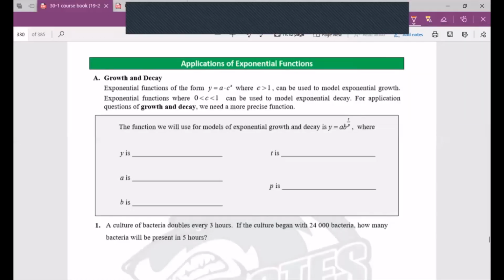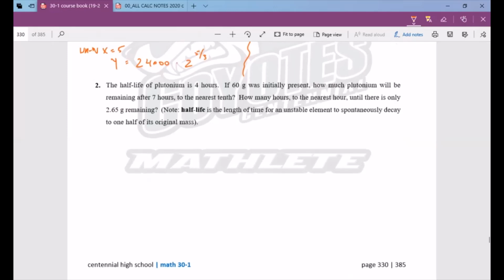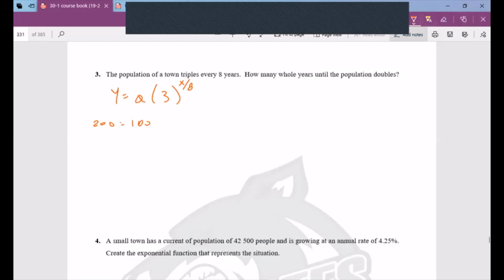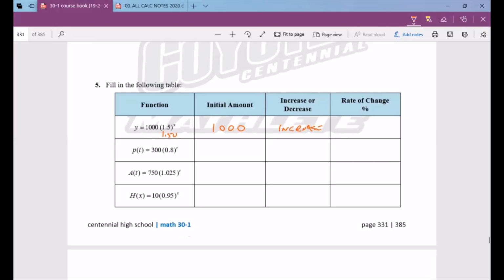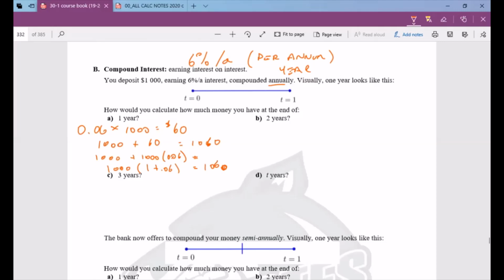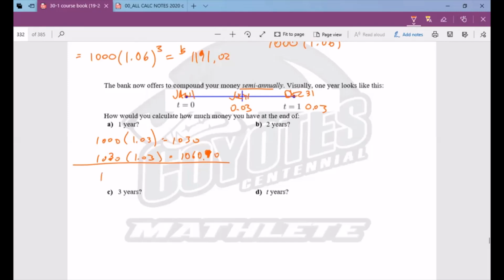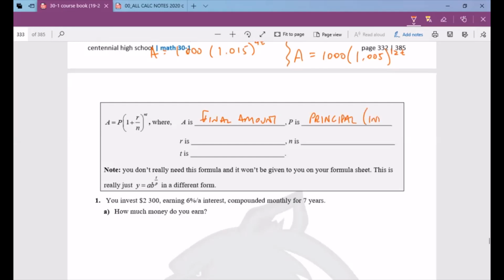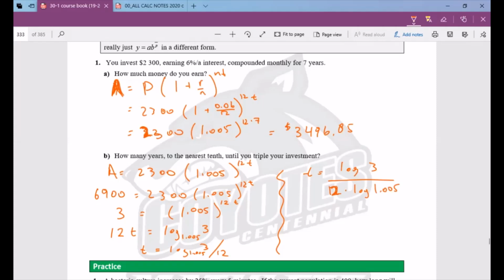Math 30-1 - 5.7 Applications of Exponential Functions